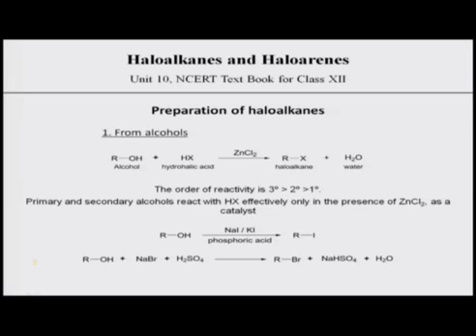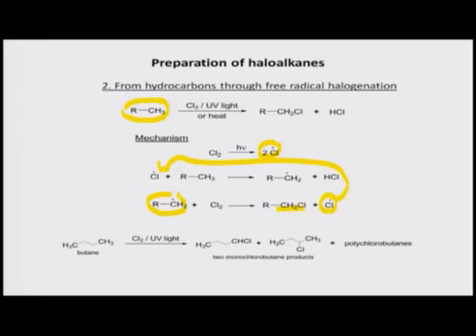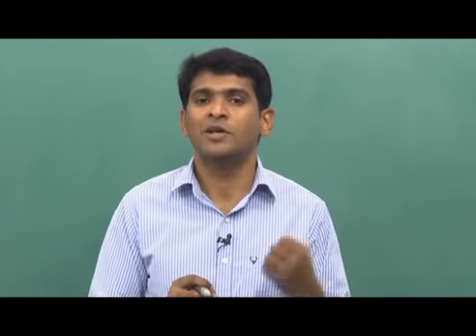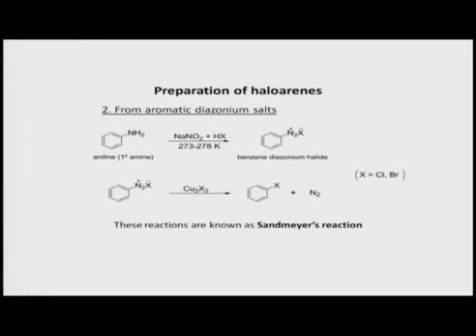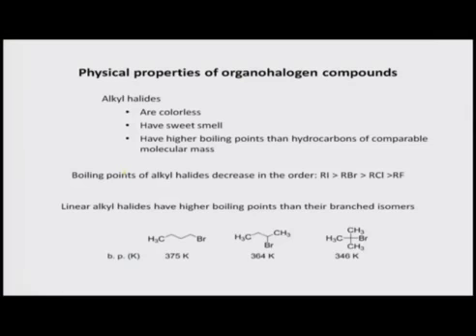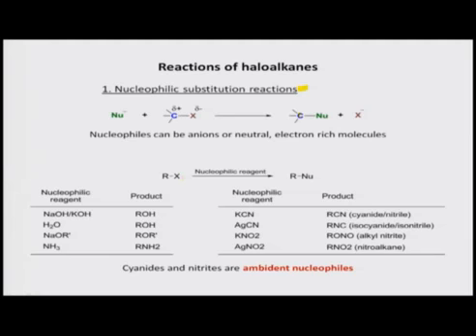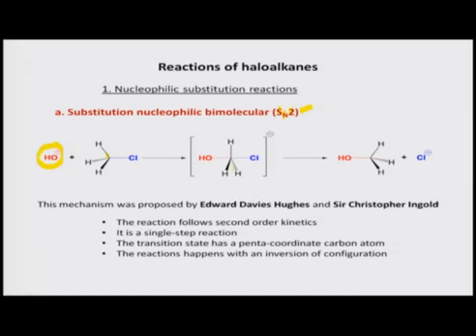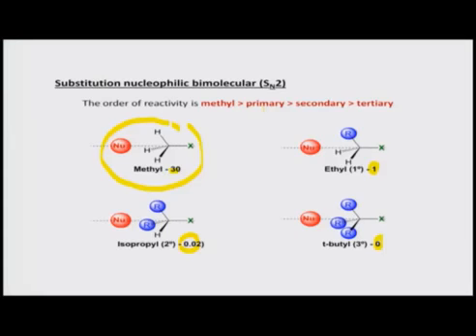Chemistry Class 12 Unit 10 Chapter 02 Haloalkanes / Haloarenes. L 2/4